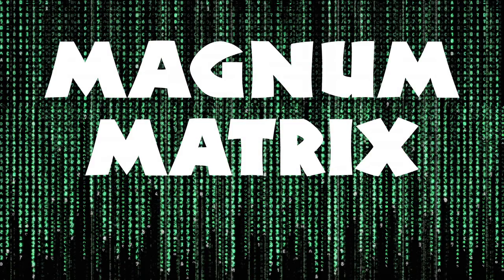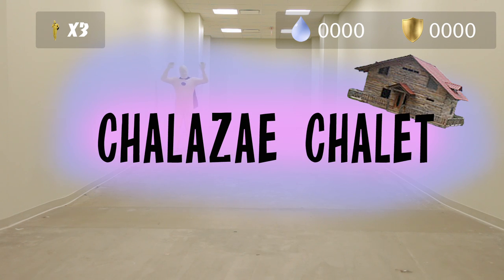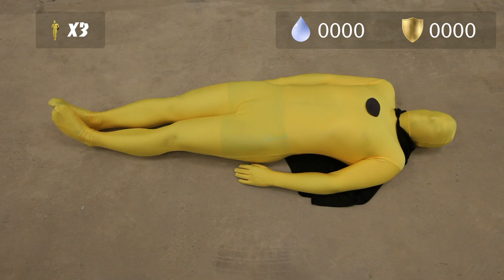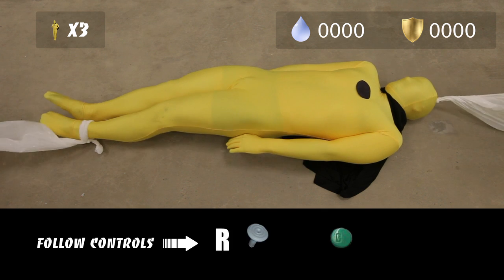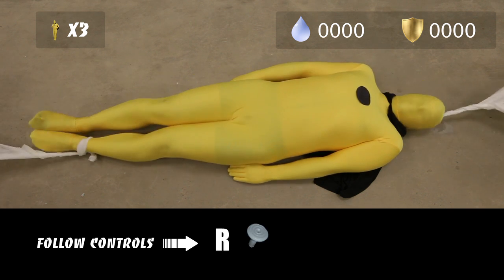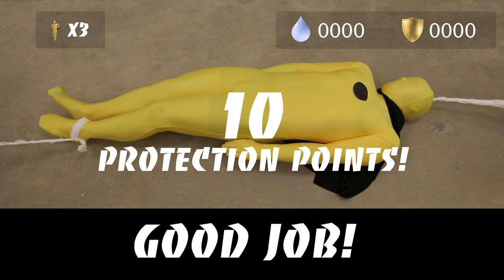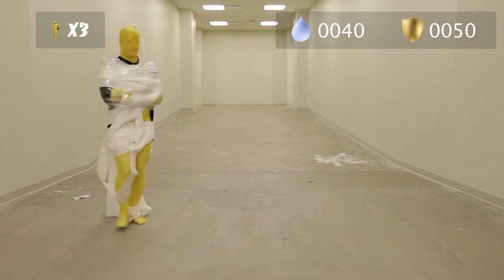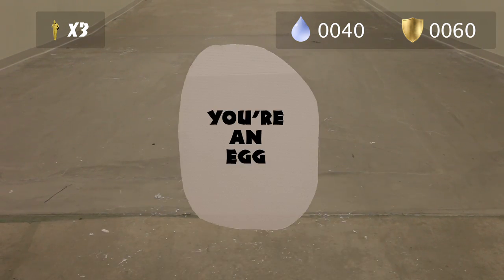What part of the egg do chicks come from?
Produced by Troy Lyster, Nicole Ngo, Cassandra Prodaniuk and Rohanna Wong for Animal Science 200 at the University of Alberta.